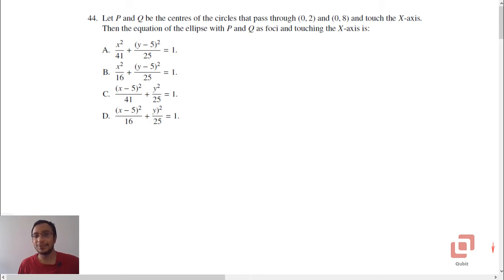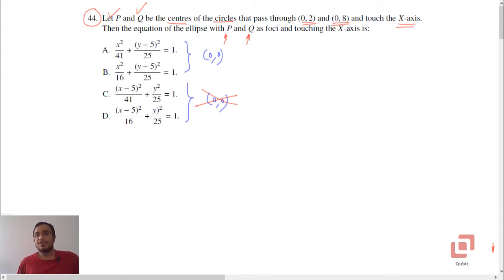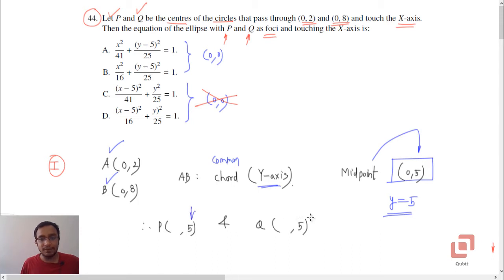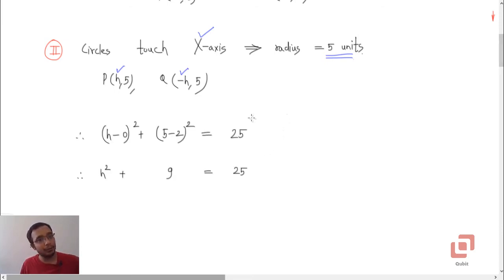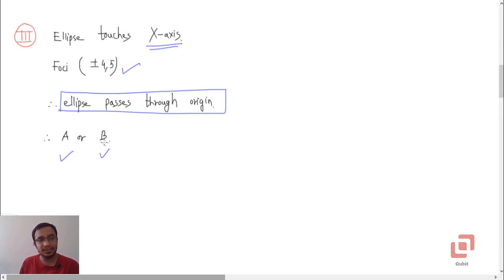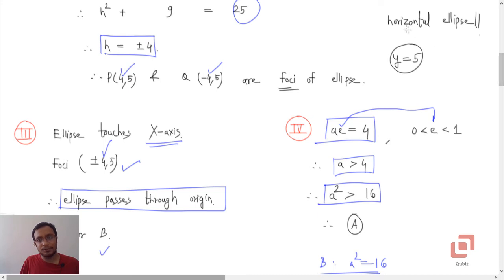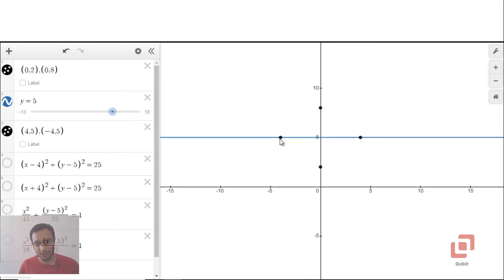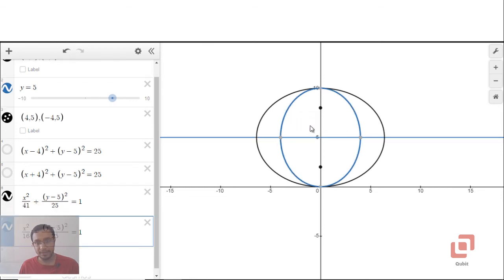IISER Aptitude Test 2021 | Model Paper 1 Solution | Mathematics Q.44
In this video, we discuss Q.44, i.e. the 14th question from the mathematics section of the IISER Aptitude Test 2021 Model Paper 1.

We discuss each and every MCQ in great detail, exploring other possible scenarios, in which a question may be framed.

5) YouTube